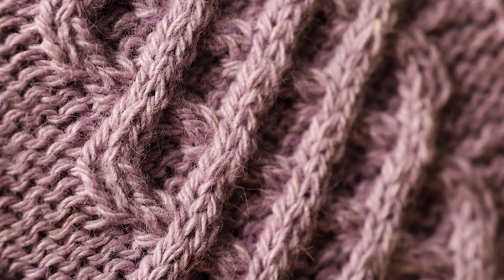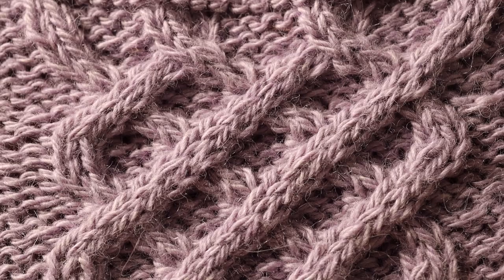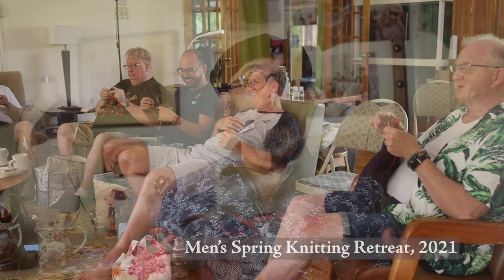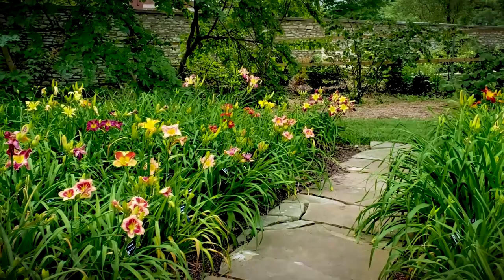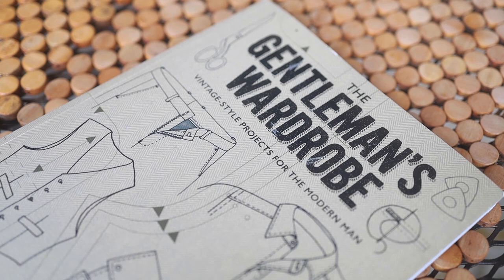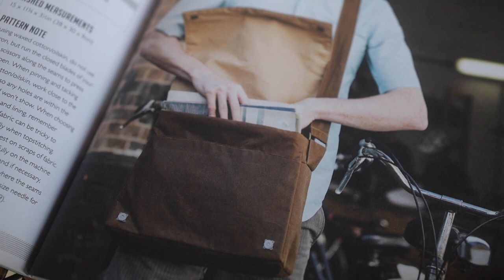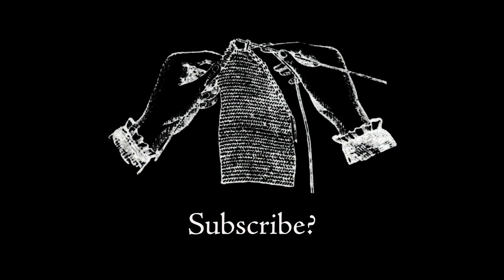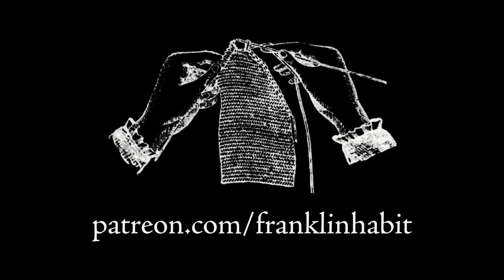Episode 19, Franklin Habit's Knitting Vlog: Close-Knit (and Tightly Woven) Friendships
There's no friend better than a friend who shares your passion for playing with yarn. They cheer you on through tough projects; encourage your indulgences in the festival marketplace; speak the truth about the fit of your latest sweater; and never, ever tell anybody else exactly how big your stash really is.

In this episode, I am surprised and delighted to find that a small knitting project, to which I have not given much thought, provides the solution to a big knitting project that has had me stumped for weeks.

I pay a visit to my own best yarn buddy, the noted weaver John Mullarkey. We visit one of the most beautiful places in the entire USA, the Missouri Botanical Gardens in St. Louis. And then he begins work on a brand new piece of card weaving...for me. That's a good friend, is what that is.

I am knitting with a (now discontinued) worsted weight yarn from the wonderful people at North Light Fibers:

My next Phrancko sweater will be worked in yarn from Bare Naked Wools:

The Gentleman's Wardrobe by Vanessa Mooncie:

A particularly portable and charming edition of Tennyson:

My new iPad Mini:

The thumbnail image was taken from "Grandfather Clark does his bit [knitting]" from the collection of the Library of Congress: